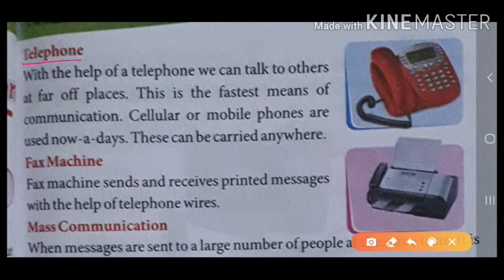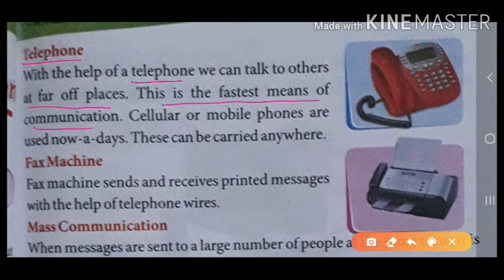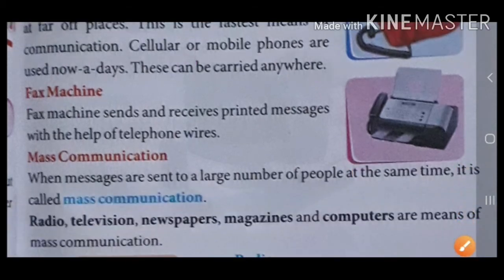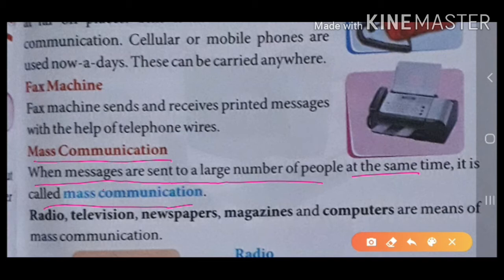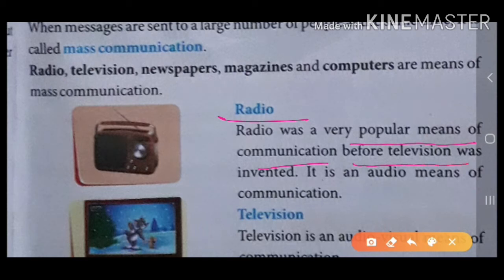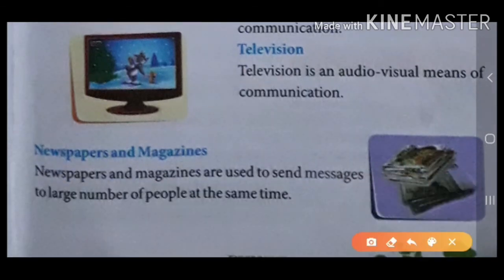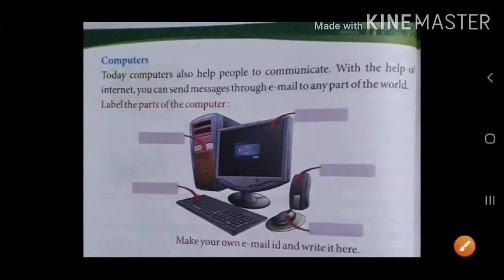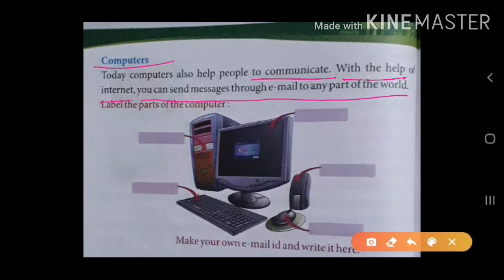Class-2 Subject-Evs Chapter- 12 Explanation (Part-4)by Neelam verma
Tele communication & Mass communication